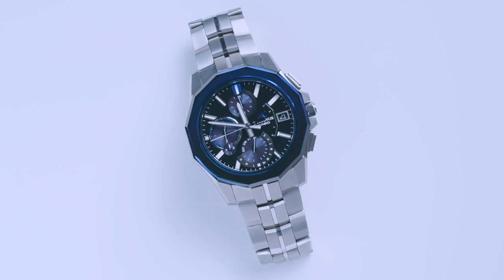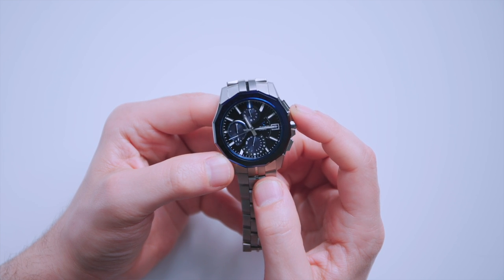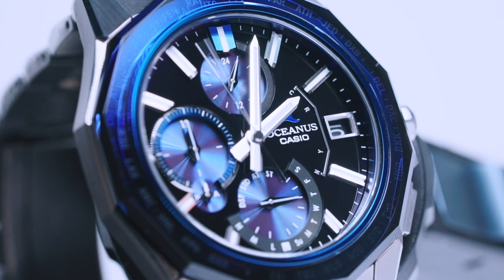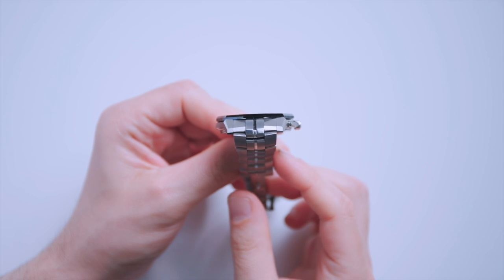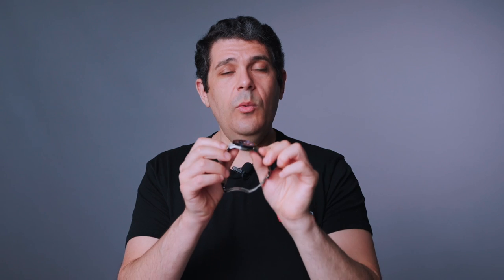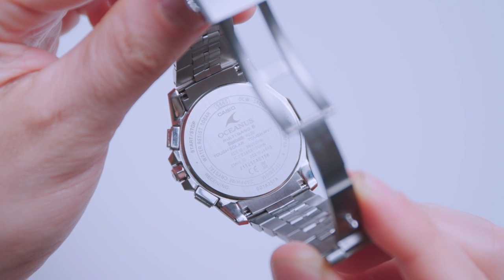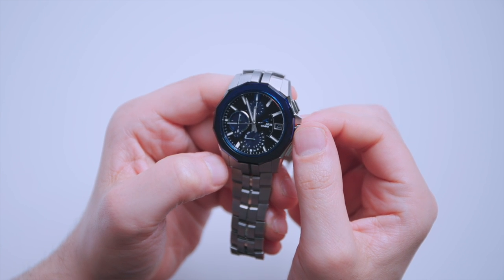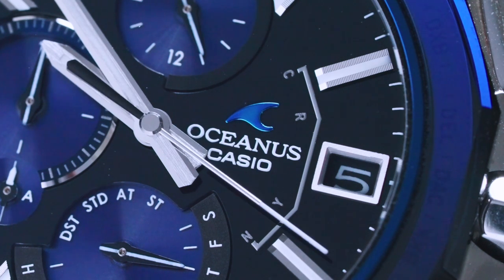Casio Oceanus Manta Titanium OCWS6000 Watch Review | aBlogtoWatch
Ariel Adams of aBlogtoWatch reviews the brand new Casio Oceanus Manta Titanium OCWS6000. This timepiece builds upon the previous generation Oceanus Manta OCWS5000, and notably, is now available for sale outside of the Japanese domestic market. The new Oceanus Manta sports a black and blue dial with stunning matching blue 12-faceted cut sapphire bezel. The 42.5mm wide titanium case (47.1mm lug-to-lug) and matching bracelet weighs in at a mere 86 grams for an extremely lightweight wearing experience, and inside is a Casio-made Tough Solar quartz movement with Bluetooth connectivity. Price is $2400 USD.